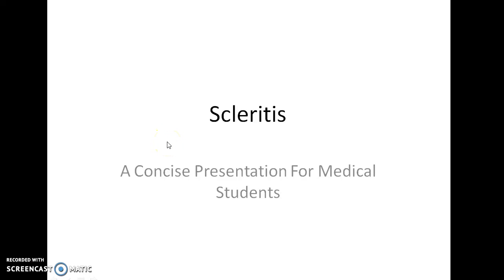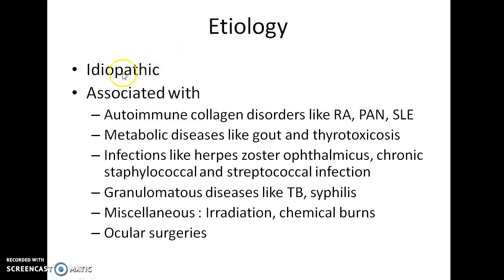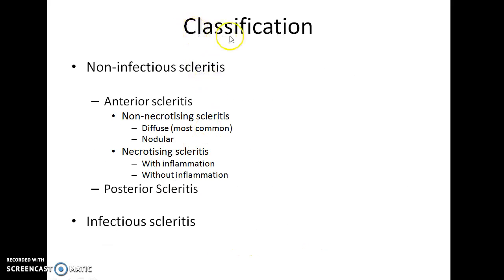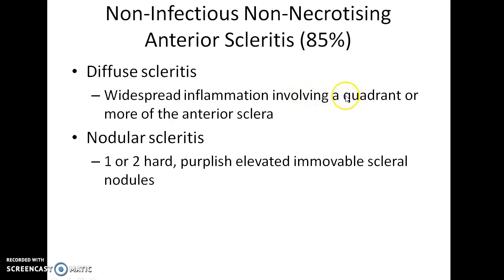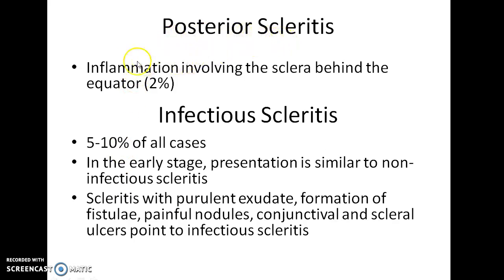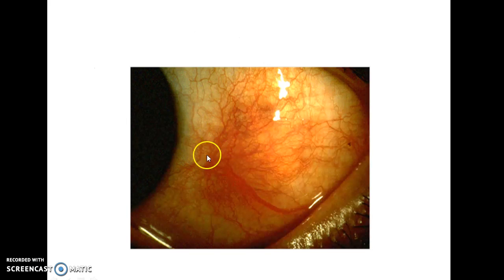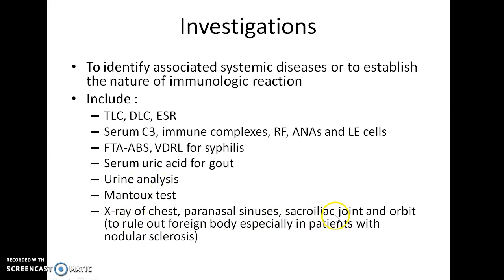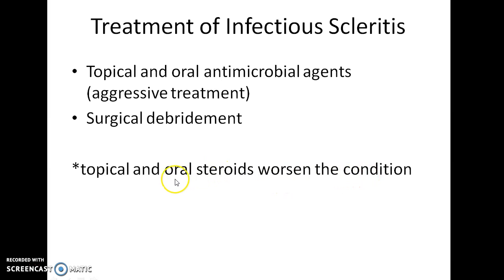Scleritis - Ophthalmology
Hey guys, this is Indian Medico. In this video, we are going to see about Scleritis. This is a concise presentation for medical students (especially from India). I hope that this presentation helps you to understand the topic as well as score well in your exams. I welcome your feedback. If you don't like this video, hit the dislike button and comment your suggestions please.